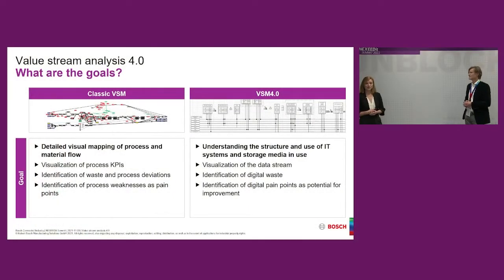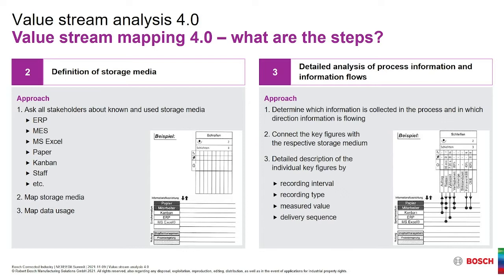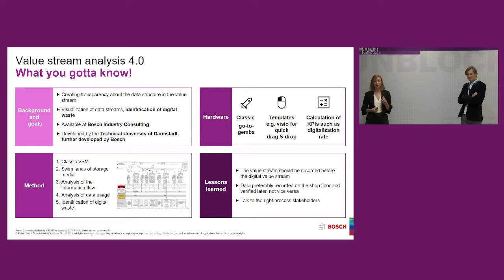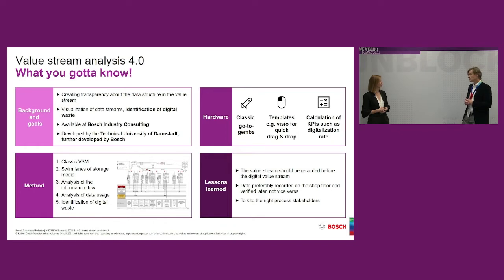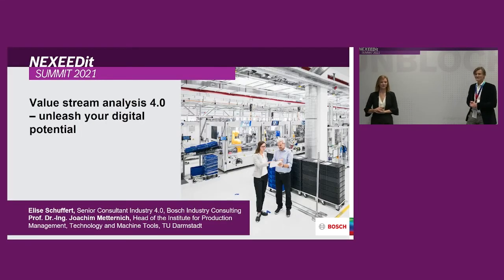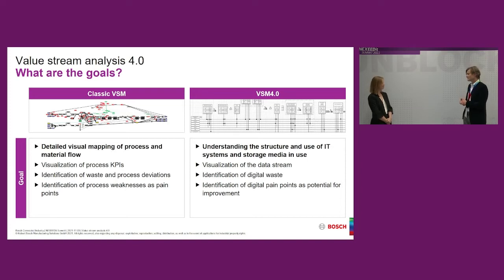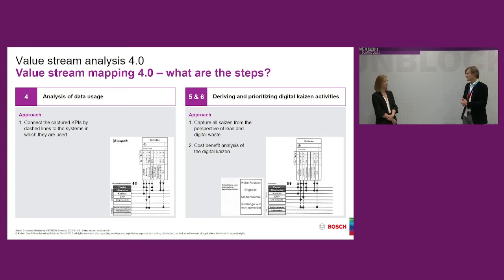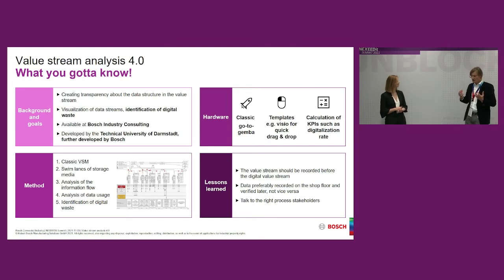NEXEEDit Summit 2021: Breakout session #2 – Value stream analysis 4.0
Elise Schuffert and Prof. Dr.-Ing. Joachim Metternich from Darmstadt Technical University show you how to unleash your digital potential. For them, it’s all about combining lean tools with Industry 4.0 technologies. Learn how to avoid digital waste, detect media leakages, and define the right digital use cases.